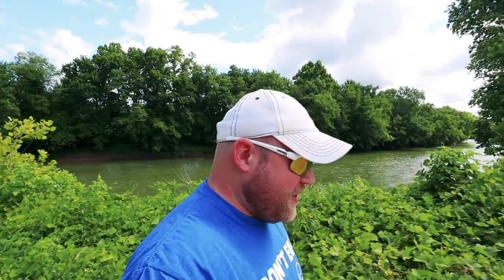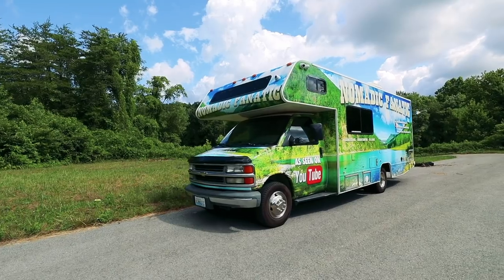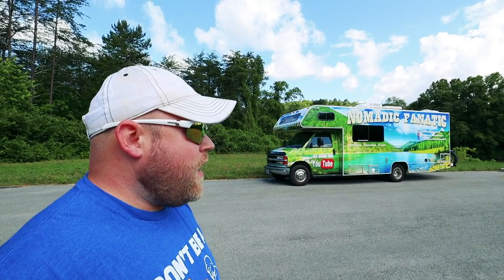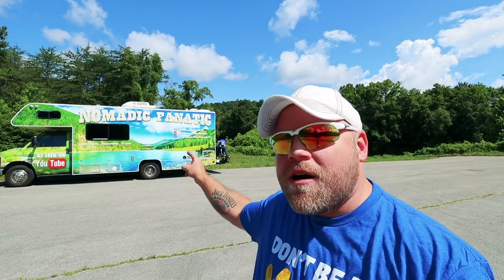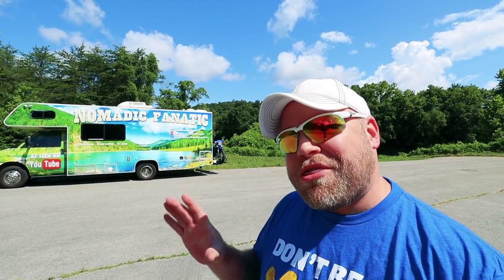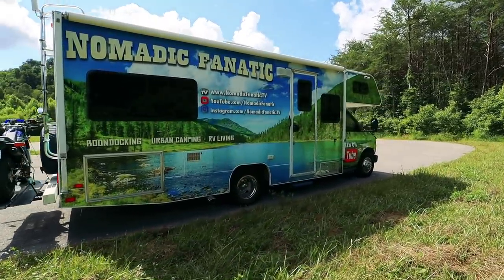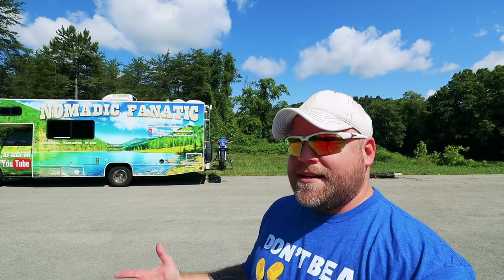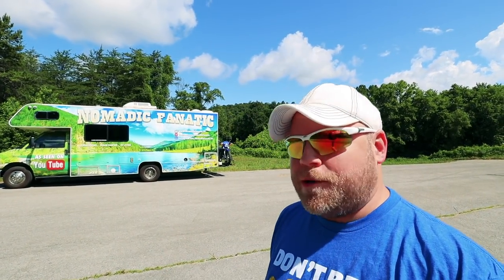What Have I Done??? REVEAL!